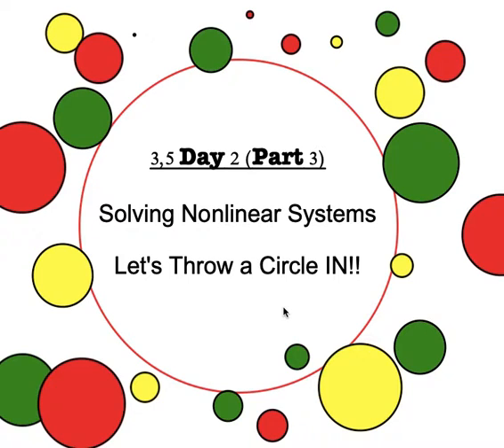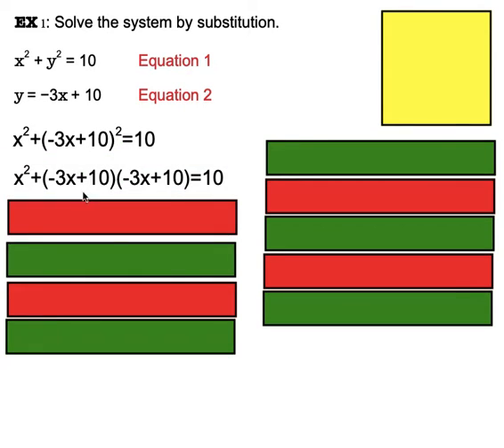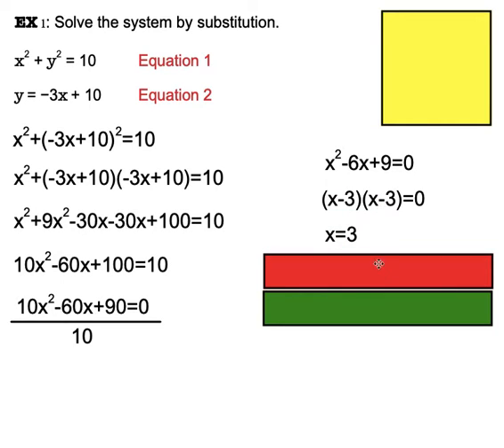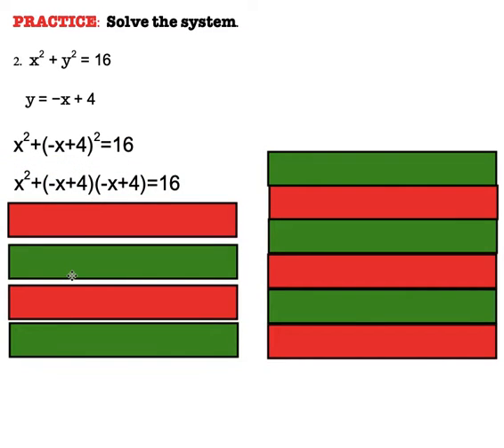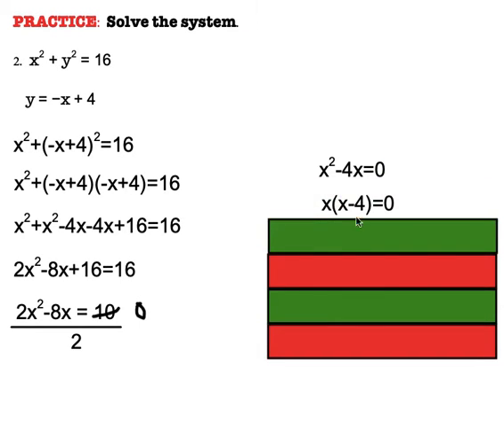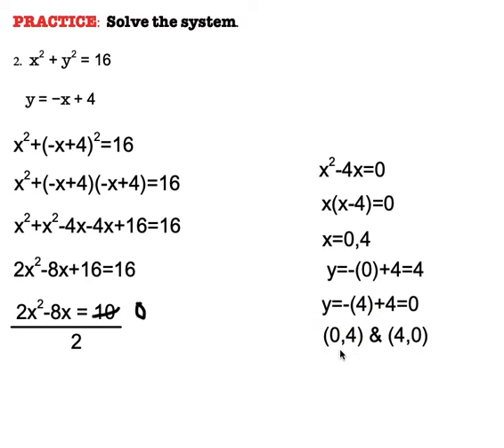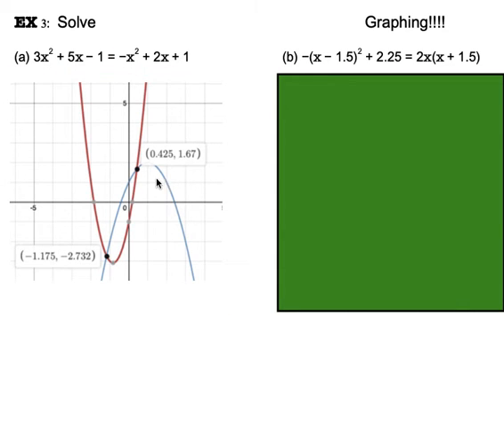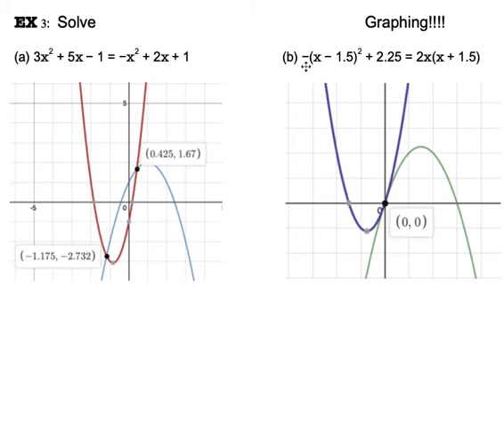3.5 D2 Part 3 Systems with circle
Solving Systems of Nonlinear Equations - Circles